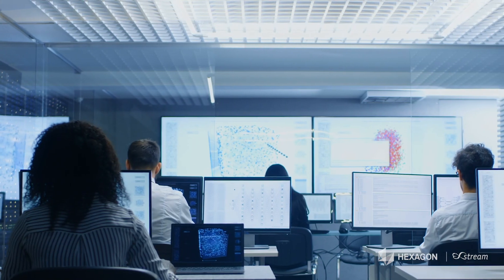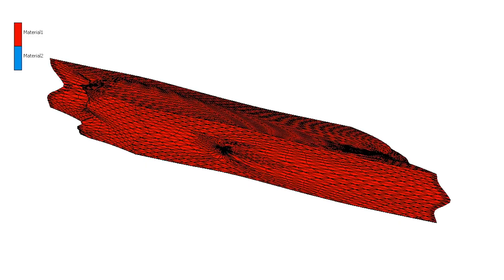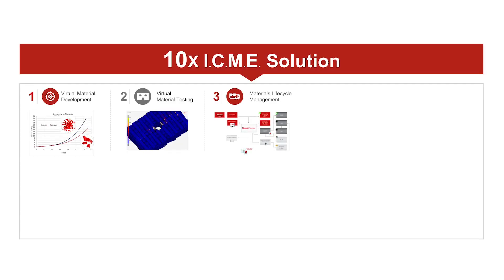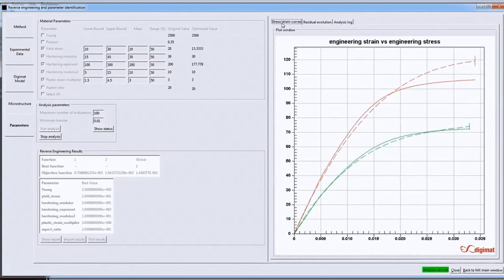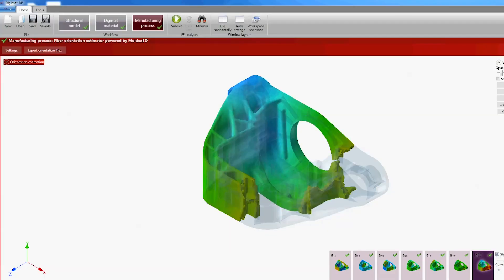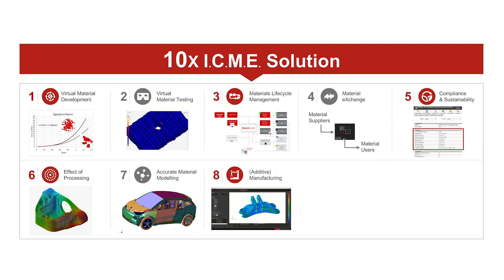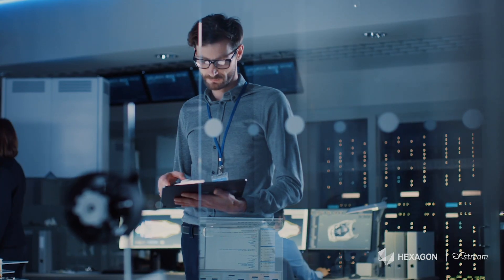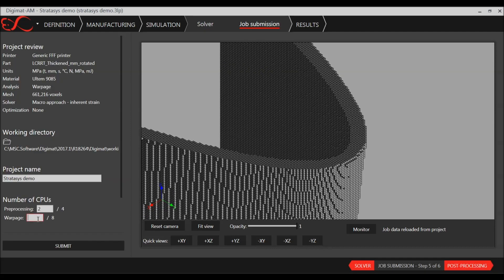Introducing the 10x Integrated Computational Material Engineering (ICME) Solution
MSC Software has developed the 10x Integrated Computational Material Engineering (ICME) Solution to address both business and engineering challenges in the materials development and utilization process. The 10x ICME Solution was developed in collaboration with global OEMs and material suppliers, and is applicable to a wide range of materials, including plastics, composites and ceramics, and manufacturing processes, such as injection molding, automatic fiber placement and additive manufacturing.